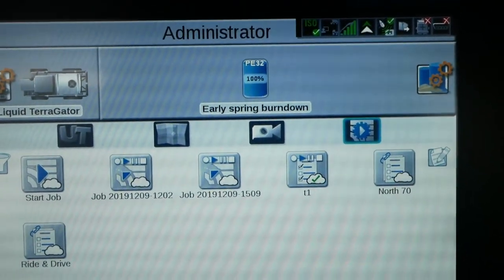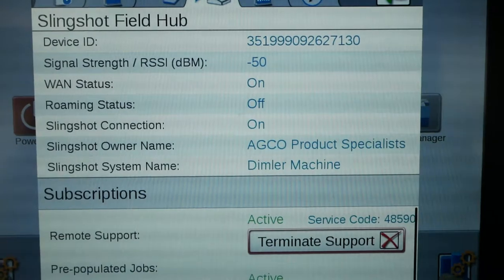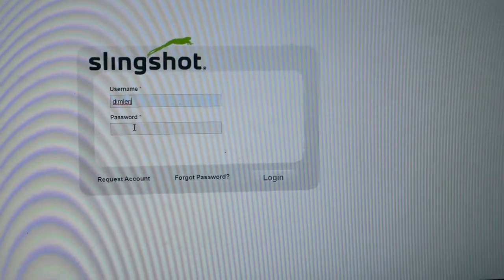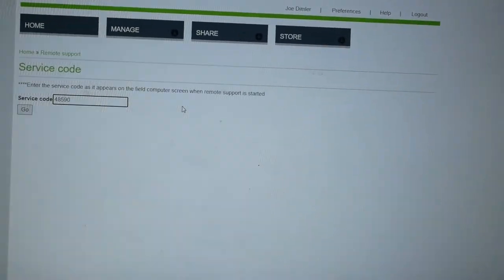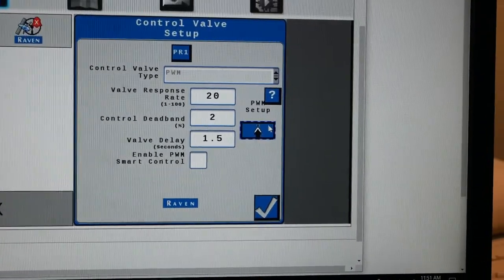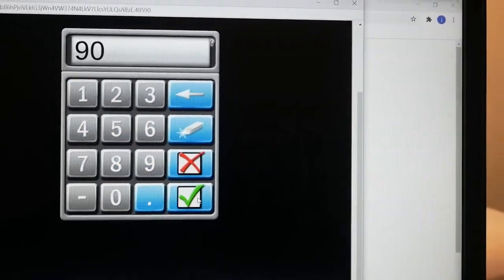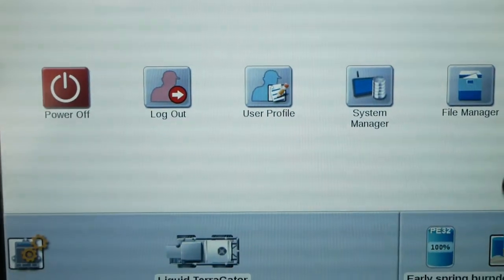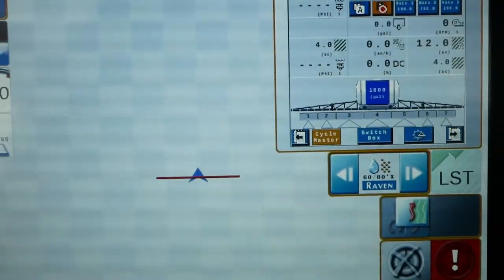RoGator/TerraGator Friday Slingshot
Craig and Josh talk to us about the Raven Viper 4 and Slingshot system. The Viper 4 is customizable to user and machine meaning you can create profiles for multiple operators. Paired with the Slingshot system, you're able to easily, wirelessly transfer jobs to the machine and back to the office.